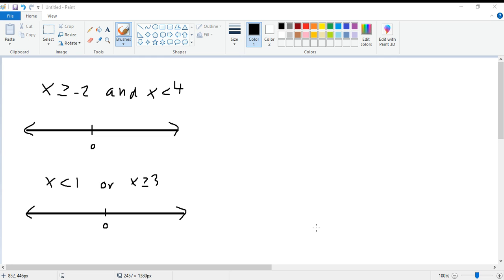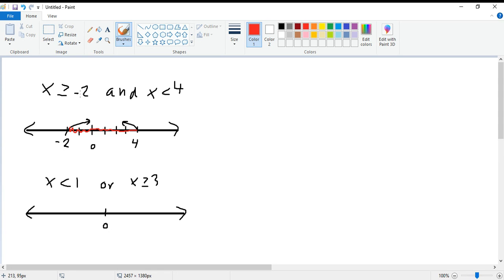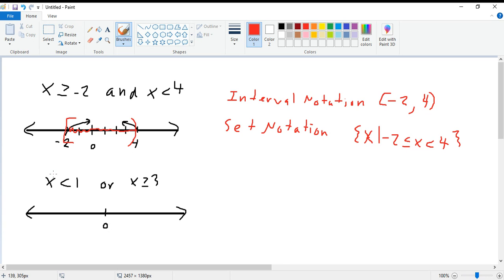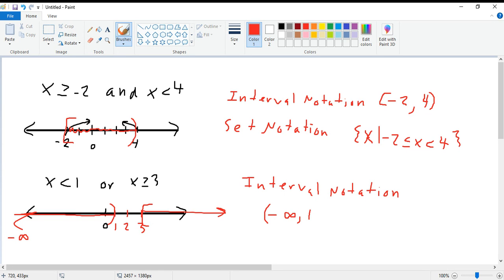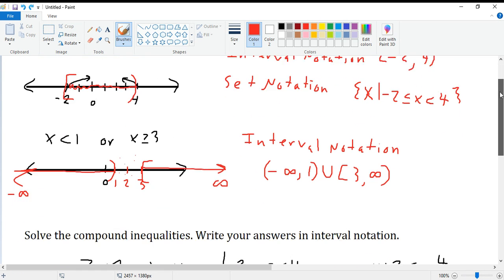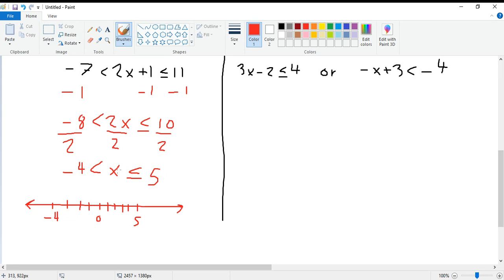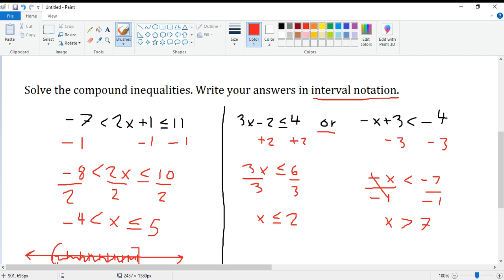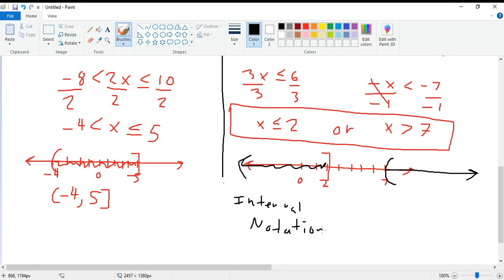Solving Compound Inequalities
In this video, I briefly explain the difference between "AND" statements and "OR" statements and how to write them in interval notation.  Then I solve one example of each, graph the solutions, and finally write the answers in both set notation and interval notation.